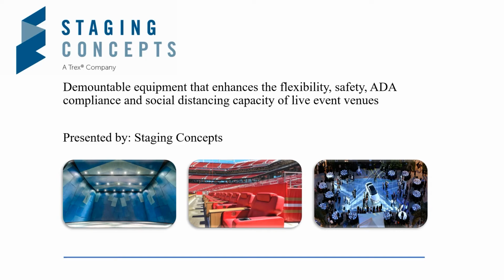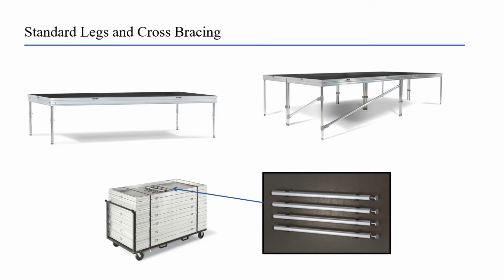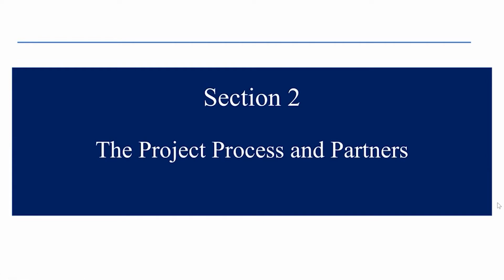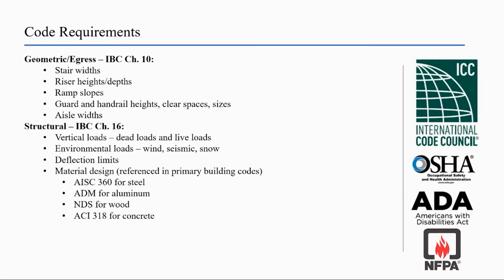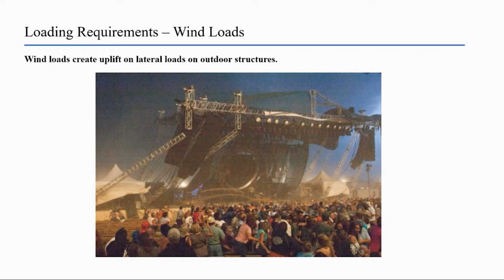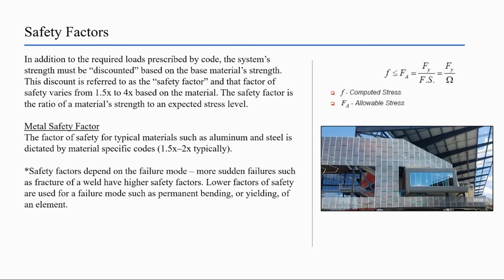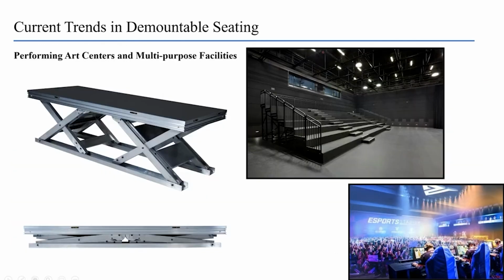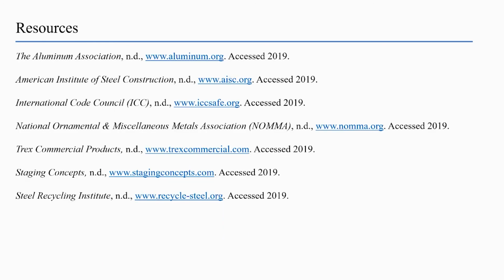Sightline Commercial Solutions, formerly Staging Concepts AIA CES Course - Demountable Equipment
This AIA Accredited Course, presented by Staging Concepts, covers 'Demountable equipment that enhances the flexibility, safety, ADA compliance and social distancing capacity of live event venues' and is one LU/Health, Safety and Wellness credit.